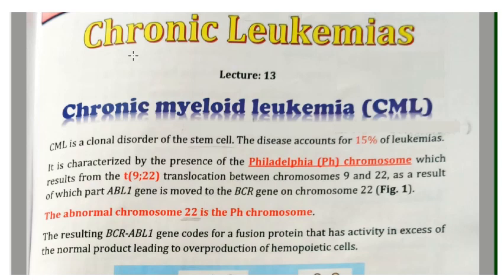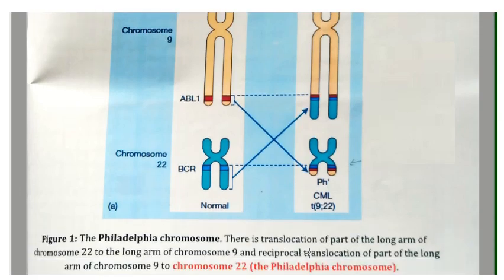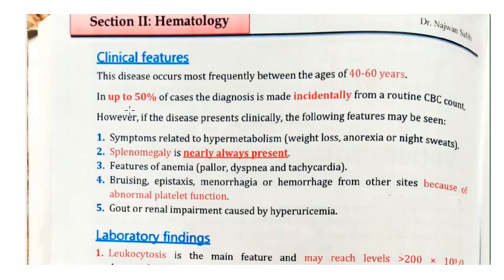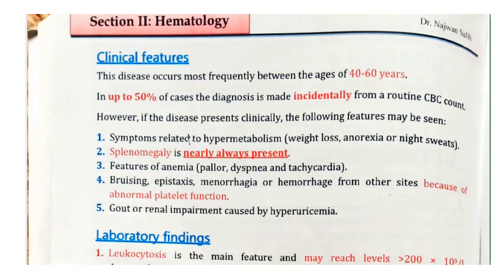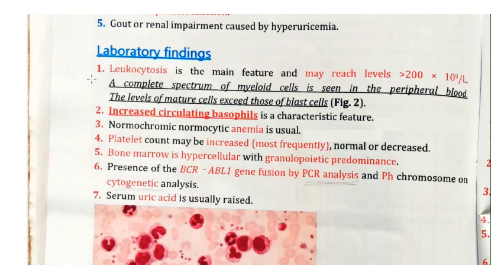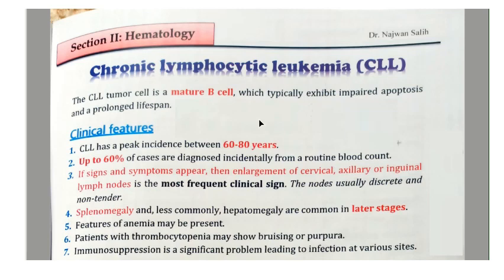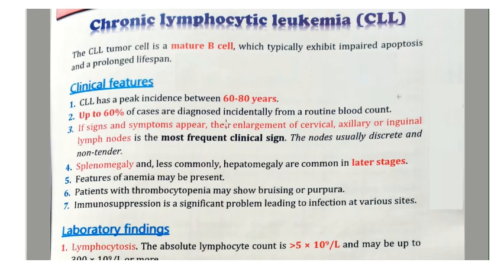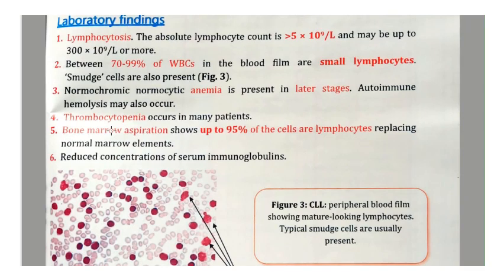Haematology lecture 13 شرح منهاج امراض الدم لدورة المختبرات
المقطع هو شرح للمحاضرة الـ13 لمادة علم امراض الدم ضمن منهاج دورة المختبرات (2020). المادة من اعداد اساتذة متخصصون.
المحاضرة تشمل المواضيع التالية:
Chronic Leukemia
Chronic myeloid leukaemia (CML)
Chronic lymphocytic leukaemia (CLL)